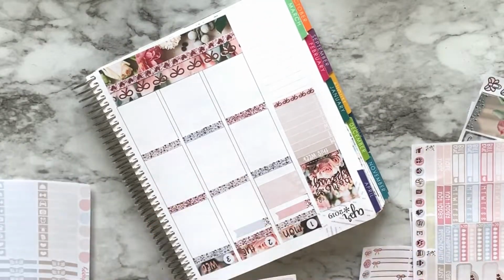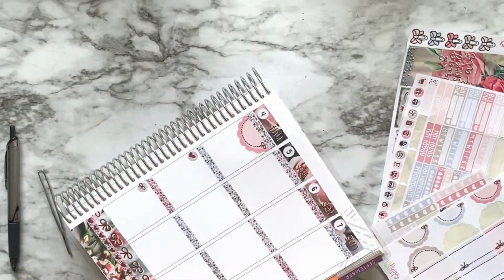Changing Our Schedule AGAIN! | Weekly Plan with Me 4/1 - 4/7 | Homeschool Wednesday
Hey guys! This weekly plan with me I talk about changing our homeschool schedule. again 🤦🏾‍♀️ I’m also trying out another planner kit from a new to me planner shop called Plan4Happy! Yay! Thanks so much for your recommendations, keep me coming!

~~MATERIALS USED~~

Spring Floral Kit

~~MUSIC~~
Breathing by DJ Quads